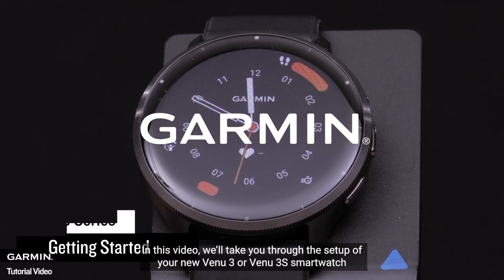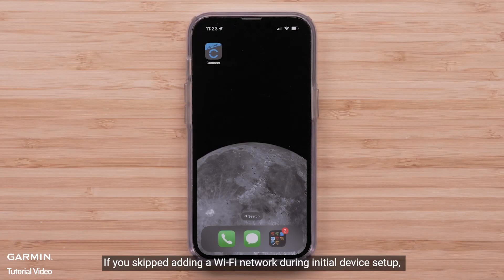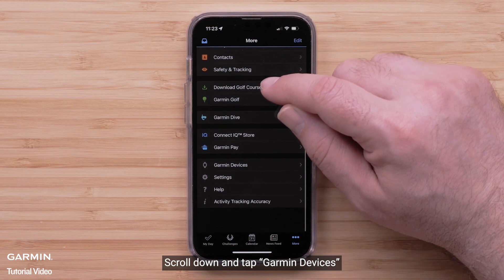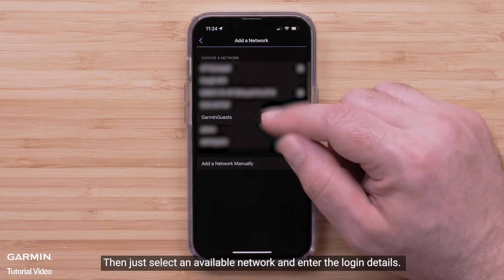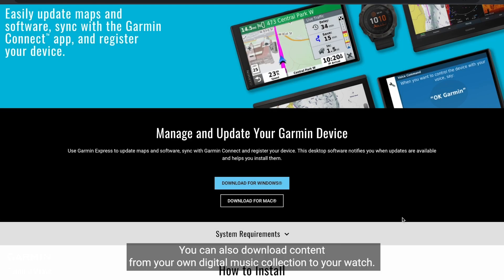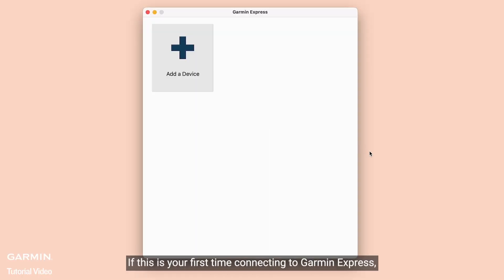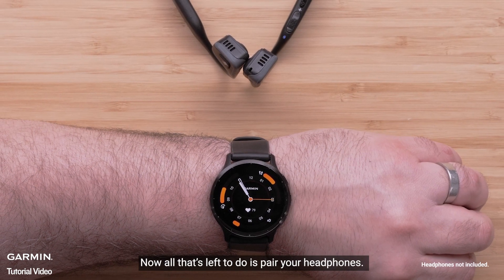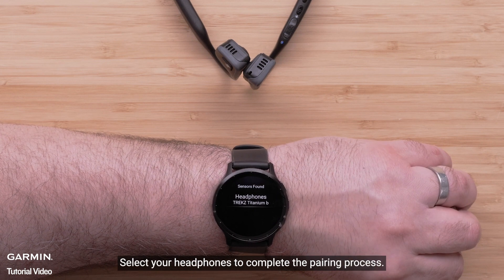Tutorial - Venu 3: Getting Started | Music feature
In this video, we will show you how to select your favorite music provider
to finish setting up the app and begin syncing music.
You can also download content from your own digital music collection to your watch.

▶Timestamps:
0:00 - Introduction
0:09 - Music Feature
0:54 - Connect to the third-party provider
1:54 - Installing the Garmin Express
3:05 - Outro